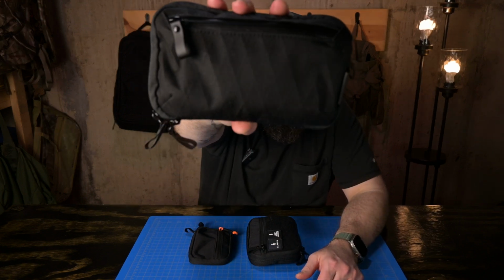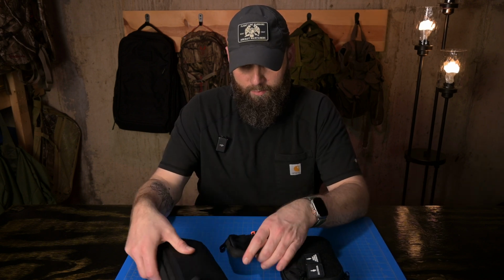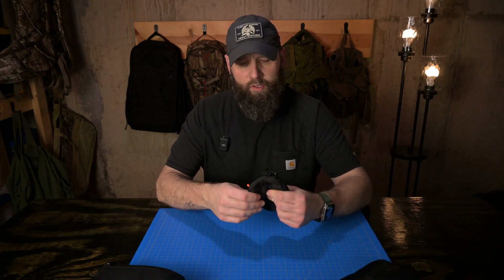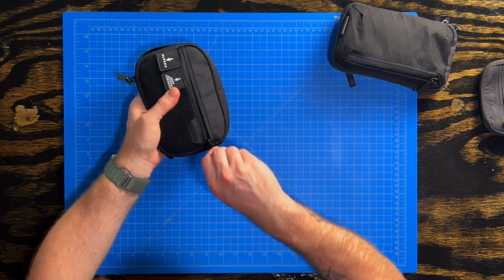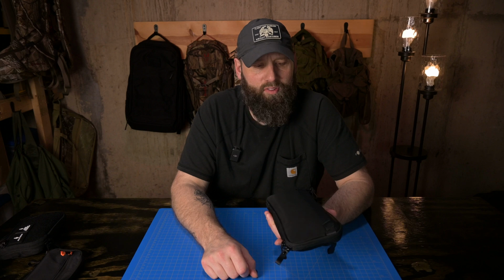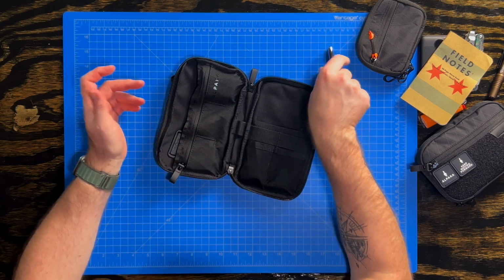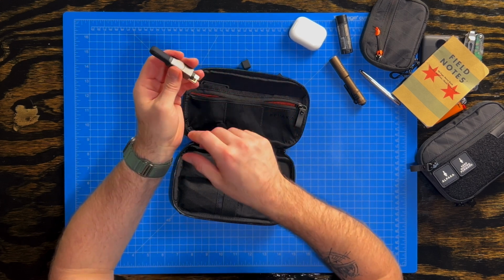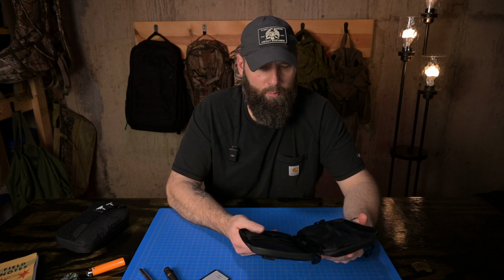Alpaka Utility vs Admin vs HUB Pouches || Organize Your Carry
In this video we’re taking a look at some fantastic EDC organization options from Alpaka and comparing them. It’s the HUB Pouch vs Admin Pouch vs Utility Pouch. 3 EDC pouch options i  different sizes and different versions of X-PAC material.

Other Gear in this Video:
⚡️ EDC/Travel Charging Cable
⚡️ Mini EDC Power Bank
⚡️ EDC-sized Solid Cologne
⚡️ Fisher Space Pen
⚡️ Field Notes
⚡️ Gerber Flick Multi-Plier
⚡️ Nite Ize QuikStand Compact Phone Stand
⚡️ Streamlight MicroStream Rechargeable
⚡️ Streamlight MicroStream AAA

Time Stamps:
00:00 - Intro
00:16 - Materials
02:34 - Exterior
04:58 - Interior
15:26 - What I Like
16:45 - What I Don’t Like

Full Transparency - some gear is provided to me by gear companies as samples to test and review. All review opinions are MY OWN. I NEVER promise a positive review to these companies and I DO NOT get paid for reviewing their gear.